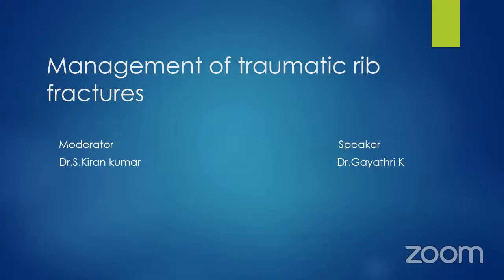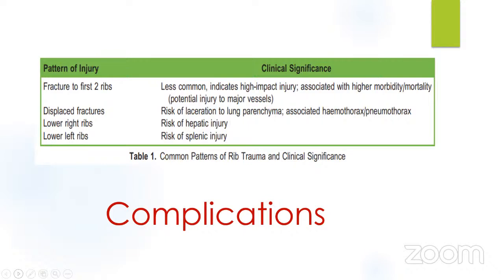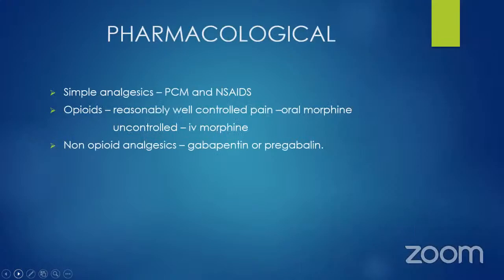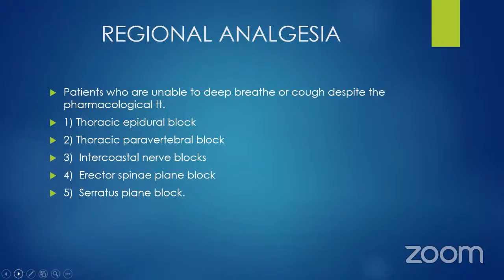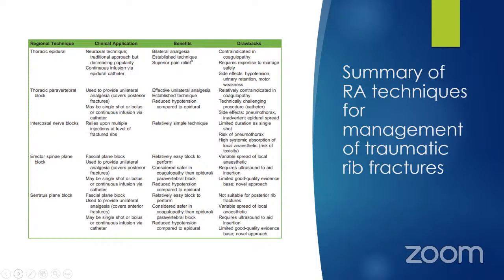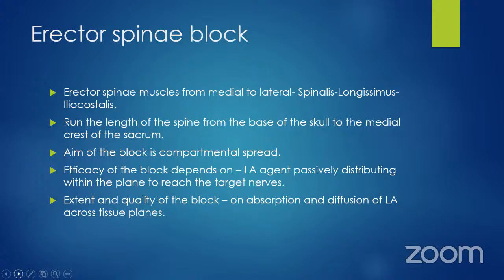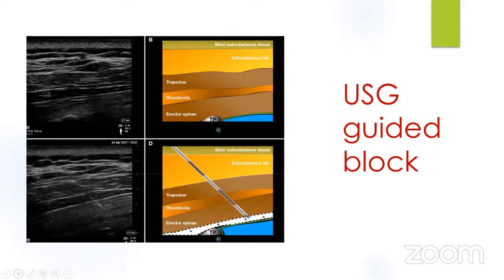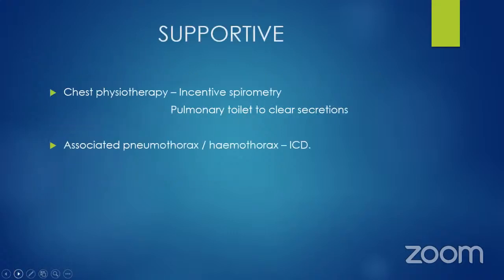Morton Anaesthesia Webinar